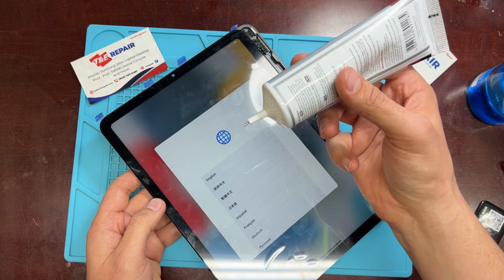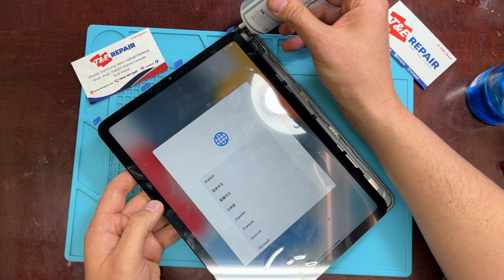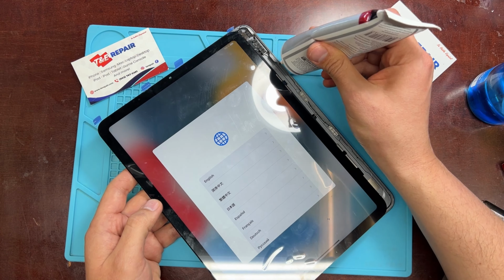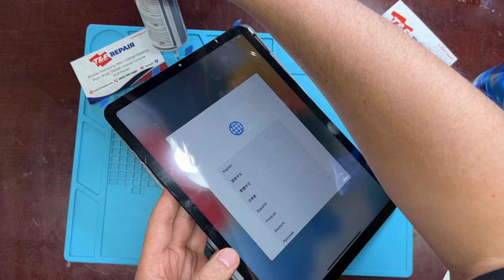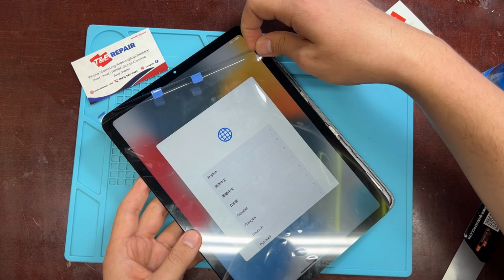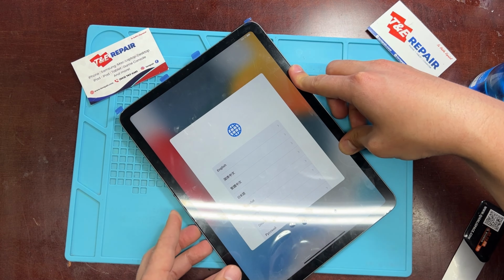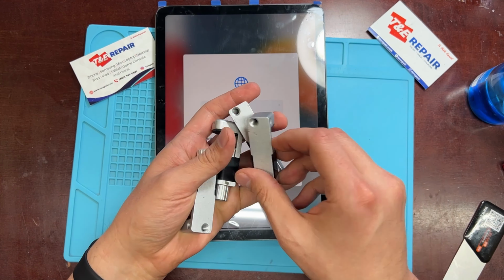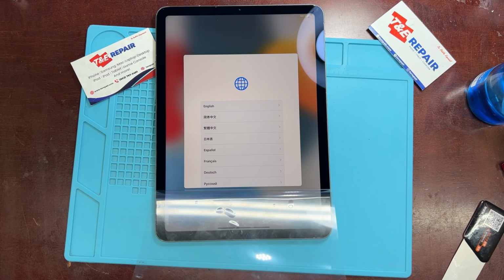Ipad Air 4 Screen Replacement Tutorial Step By Step Replace Screen teardown Model A2316 A2324 A2325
On this video I’m going to show you how to replace the full screen for this iPad Air for this is the Wi-Fi version there are two different screens in the market Wi-Fi only and 4G version if you need a repair and you are located within the USA you can send us a message and we can help you with that also if you want to buy juice the part to do the repair by yourself We can sell you the part we have thousands of parts in stock